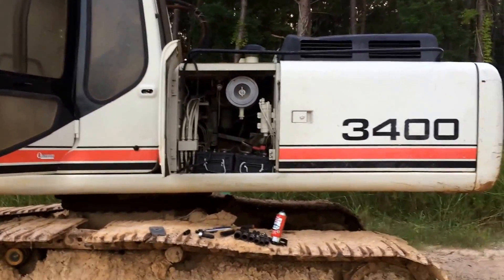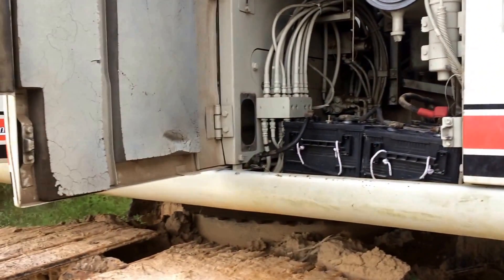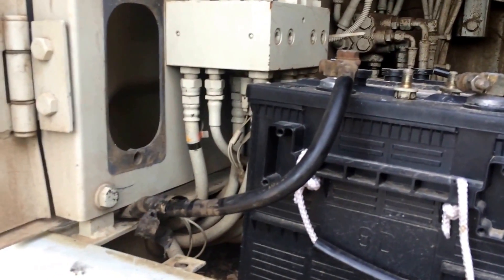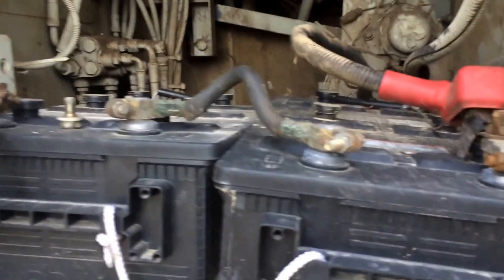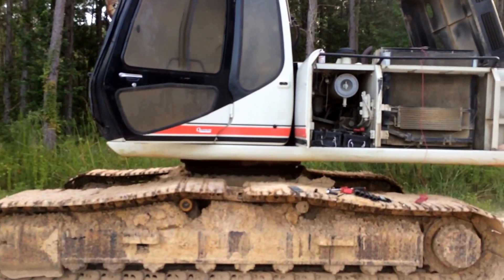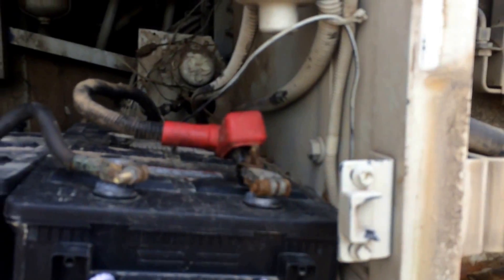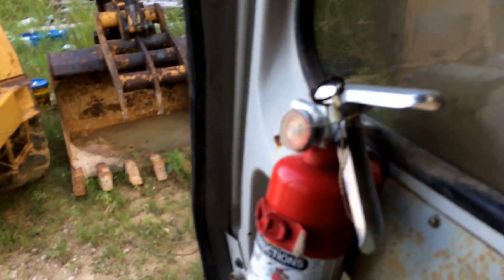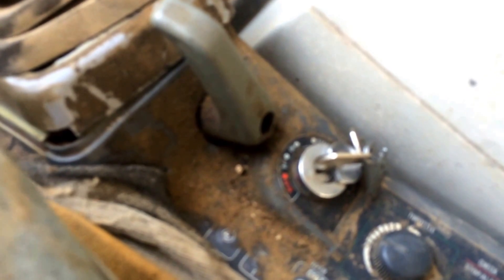Another Electrical Issue Resolved - Link Belt 3400 Excavator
My most hated "issues" with any machine, be it truck or excavator, is when there is some little dummy electrical issue. Funny a machine this big and powerful can be put down by a faulty ground.

So after all my back and forth on it, I finally narrowed it down to two things. Either it was the fuse link or the battery relay. I suspect the battery relay. The fuse link was loose and dirty, but the fuse was fine. Just cleaned it and taped it up again to make sure. But on the battery relay, I relocated a ground wire from a ground terminal on the relay, to mounting screw so it can ground to the frame. One of those two things made it start and work properly. My money is on the battery relay being a turd.

Anyway, the good news is there is nothing wrong with my key. That's excellent news since I can't figure out how the heck to get the console loose! For now I guess we are good to go. We'll see how long this works before some other pesky little thing goes out.